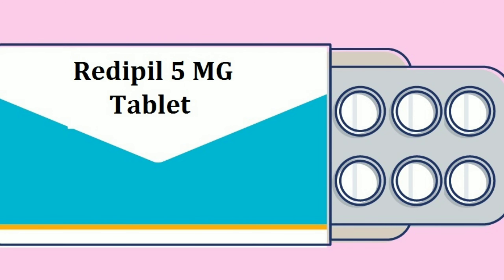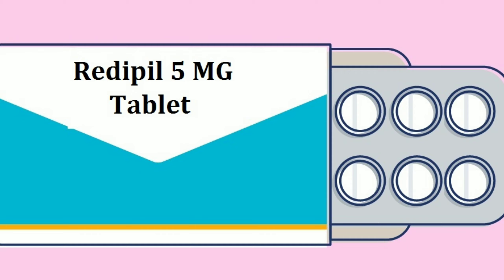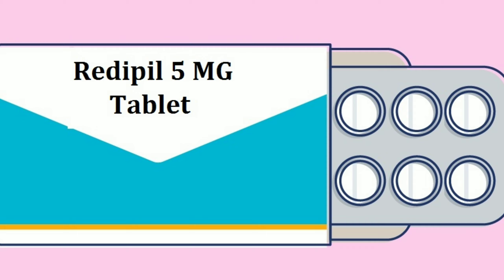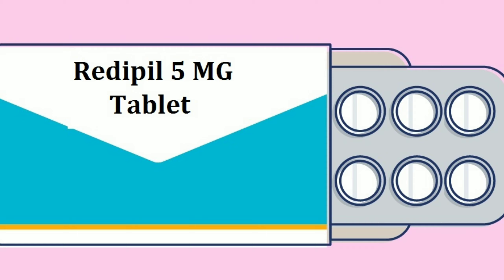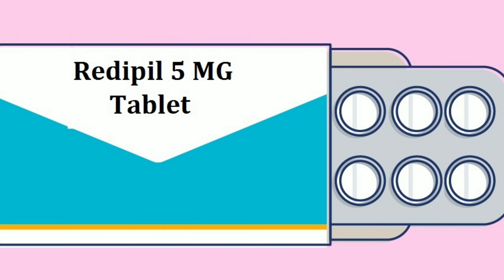Redipil 5 mg tablet use side effect dosage review in tamil